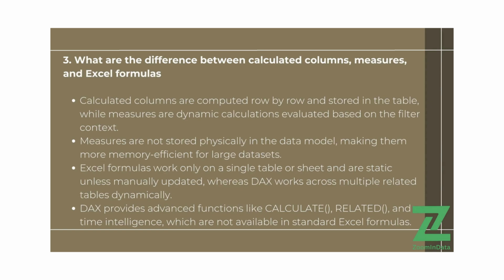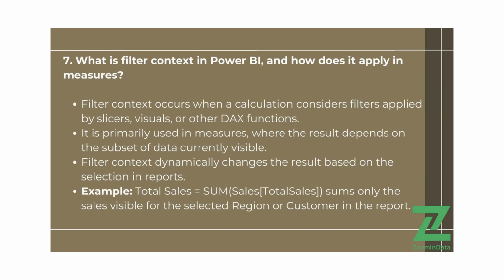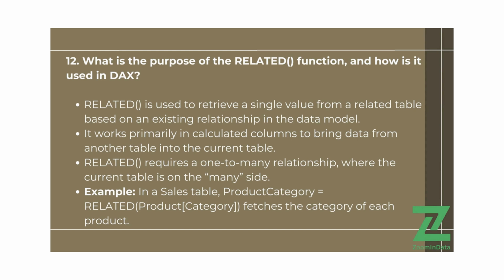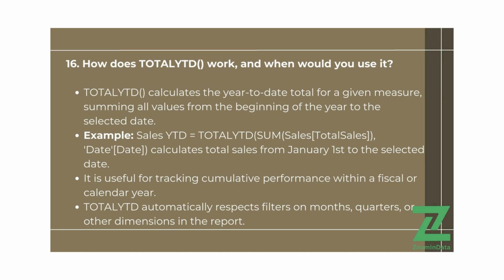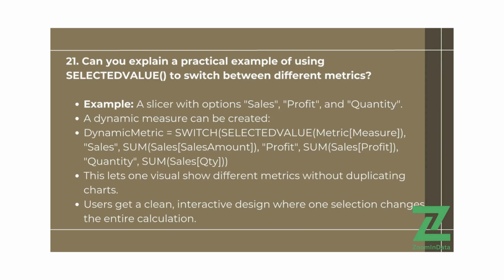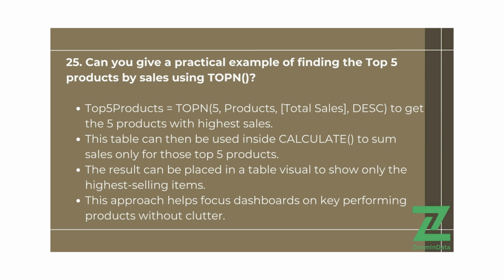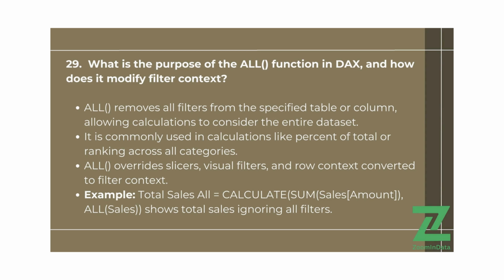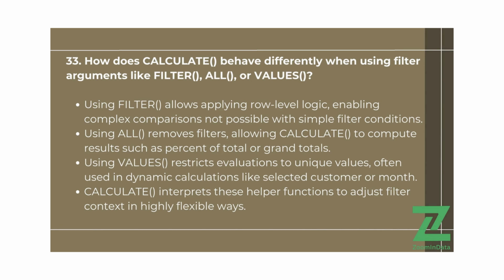Basic DAX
This video introduces the fundamentals of DAX in Power BI.
We walk through how to create simple calculated columns and measures, understand row context vs. filter context, and use essential functions like SUM, AVERAGE, COUNT, and CALCULATE.
You’ll also learn how to write clean, readable DAX expressions, troubleshoot common errors, and apply basic formulas to build more insightful and interactive reports.

Follow ZoomInData for more videos like this!